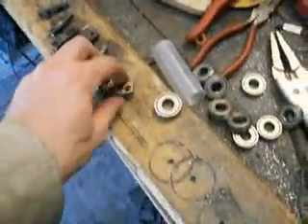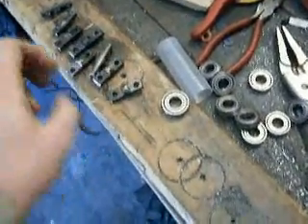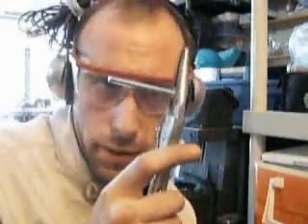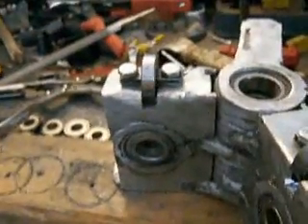Giant Robot Project: Part 7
Yes, I'm still alive and have all my fingers.  yippee!  ...and work is starting to pick up speed.  :-)